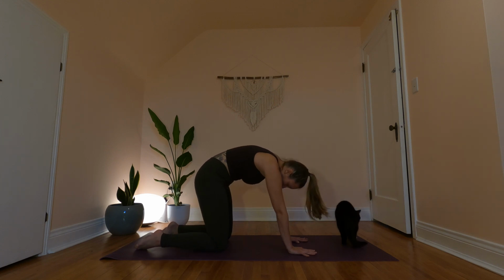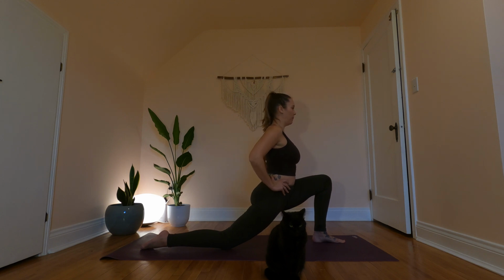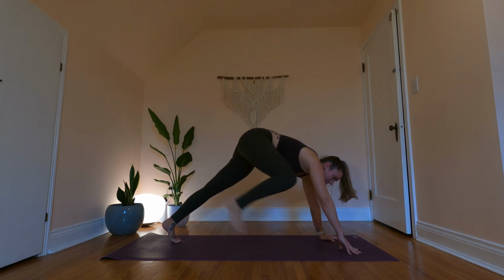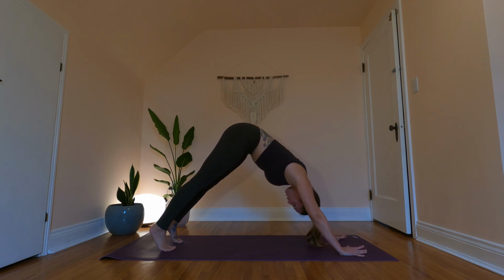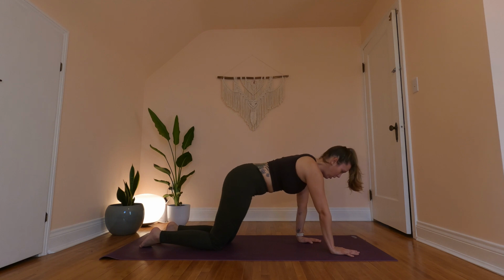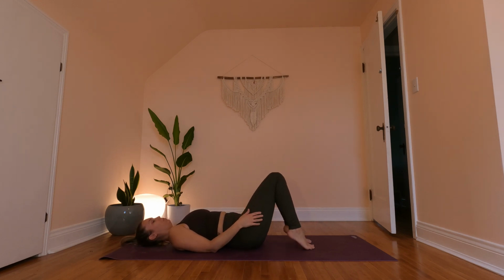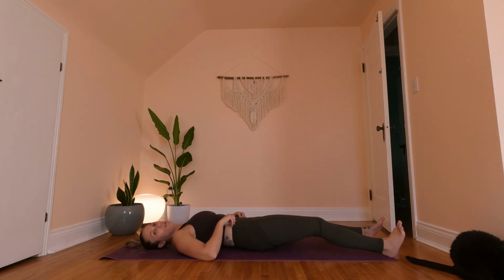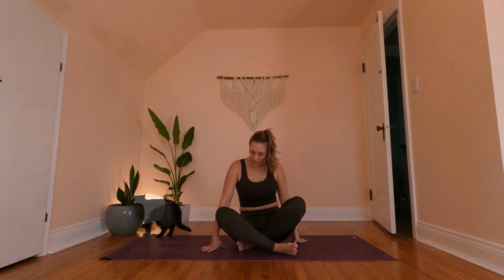30 min Warming Yoga Flow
Get ready to feel toasty! This yoga class has us working our entire bodies with a focus on core. We tap into our solar plexus fire energy to heat us up and allow the power of the sun to really shine through.

These small acts help support me in continuing creating free yoga content for you to enjoy! Many thanks.